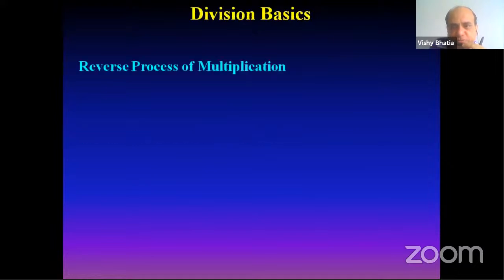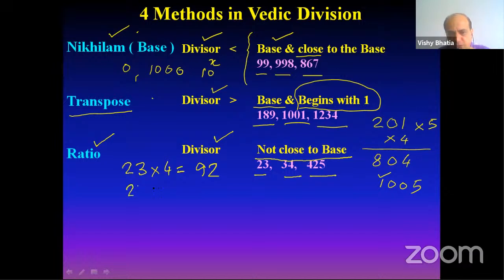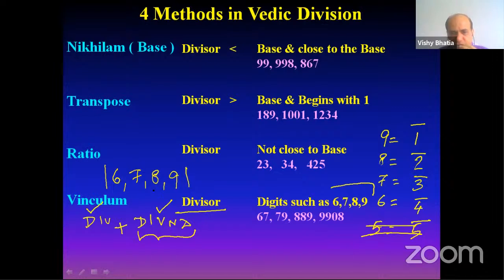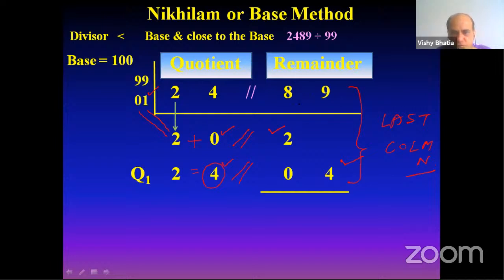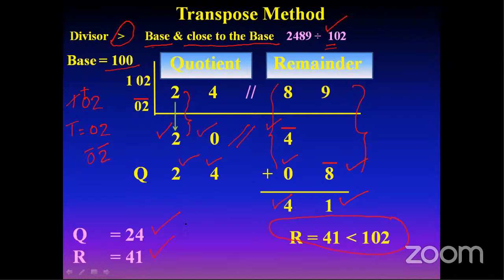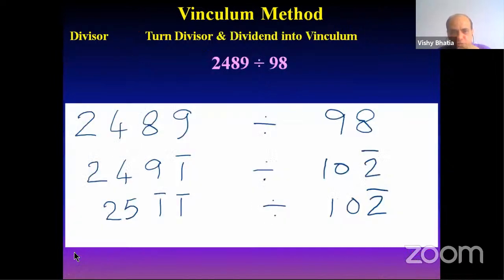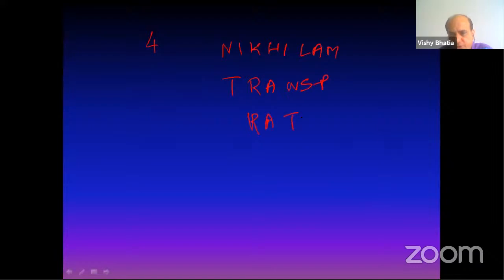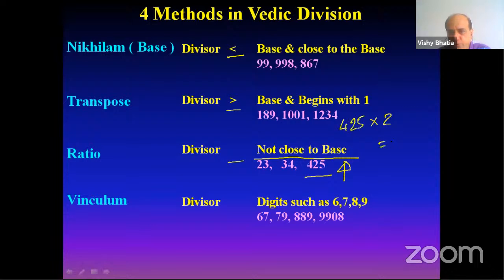fast division method by vishal bhatia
Nikhilam division, paravartya division, how to use vinuculam concept